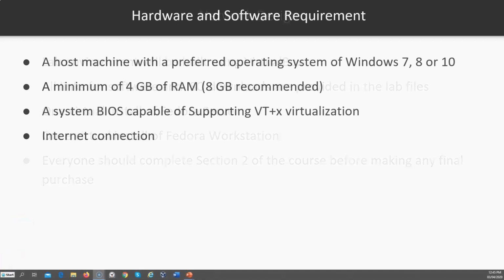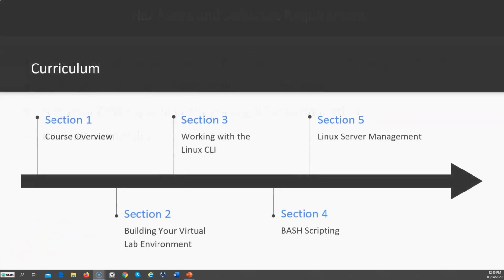1 Course Overview